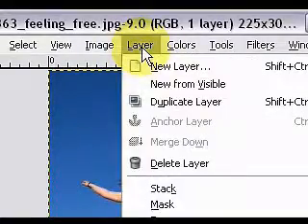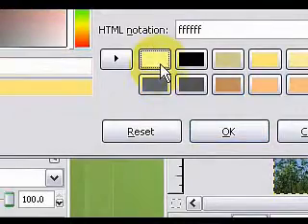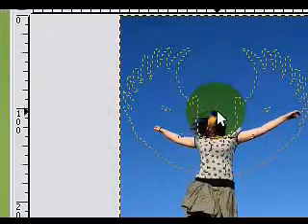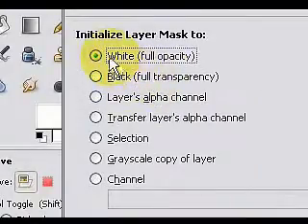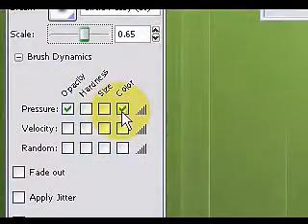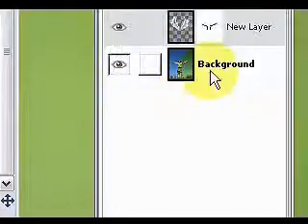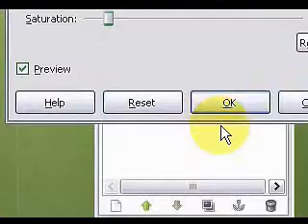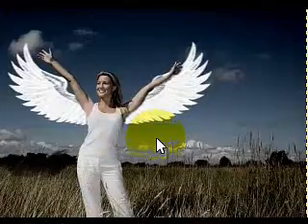How to put wings on people - Gimp Tutorial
Gimp iti da aripi :)